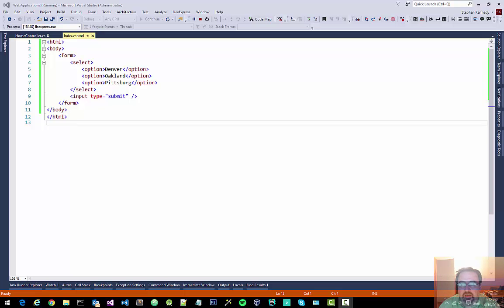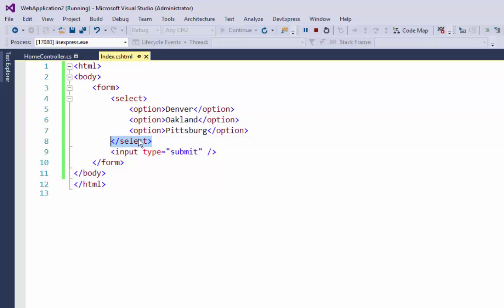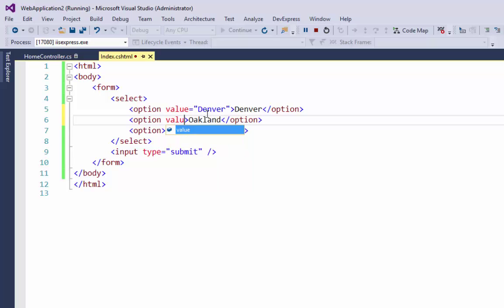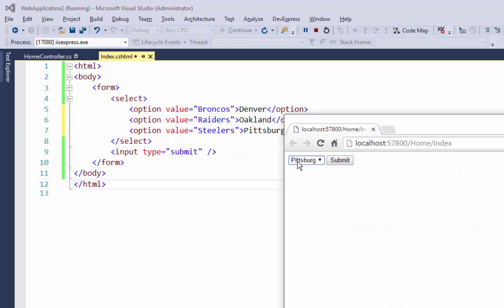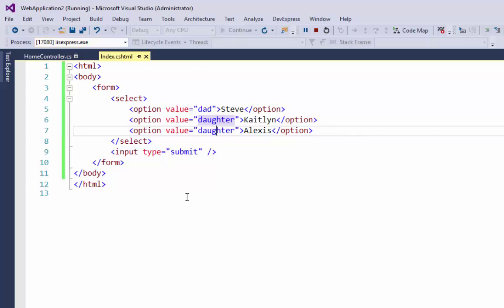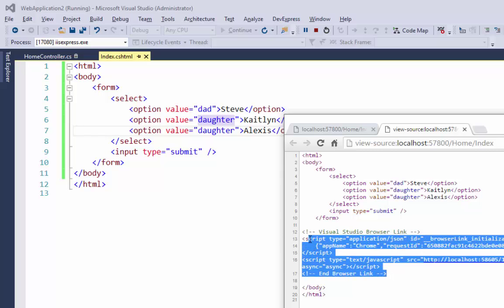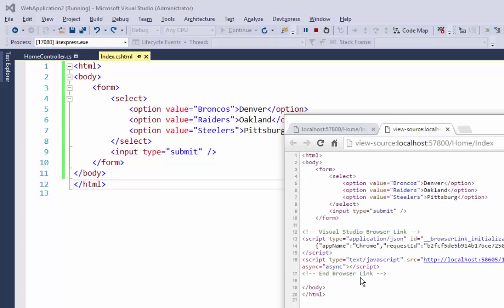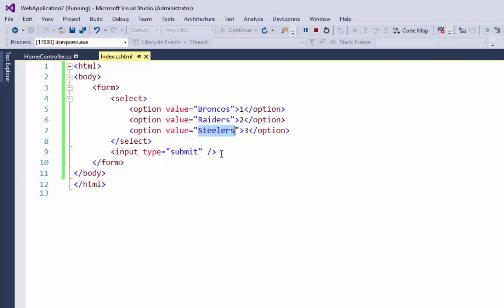HTML Select Option Values